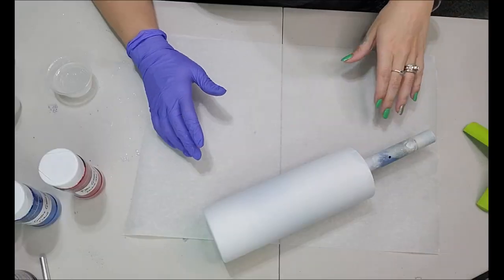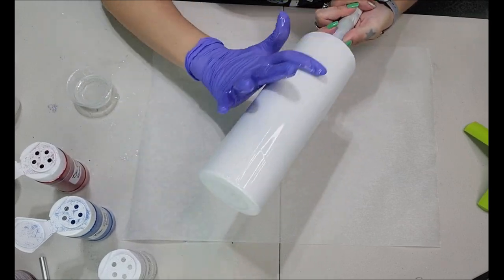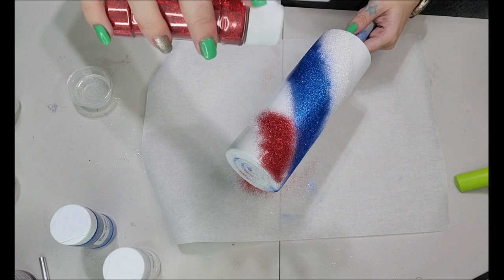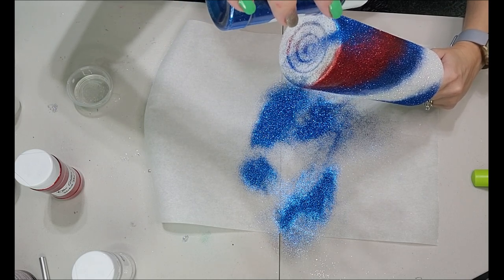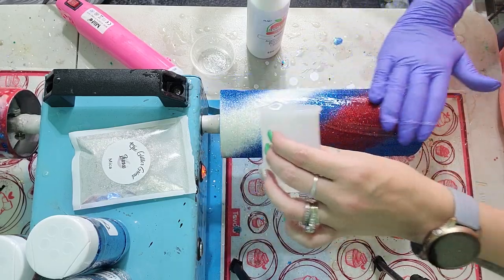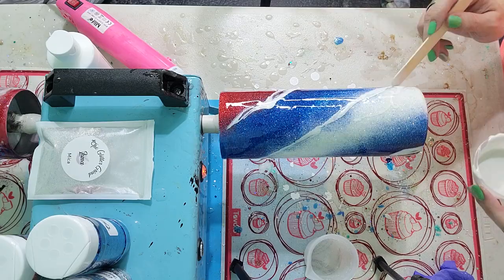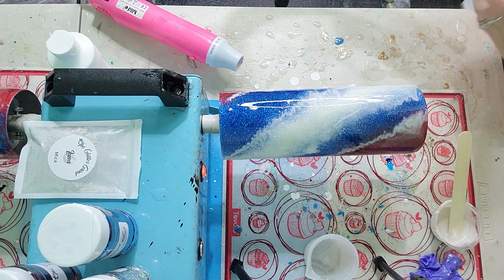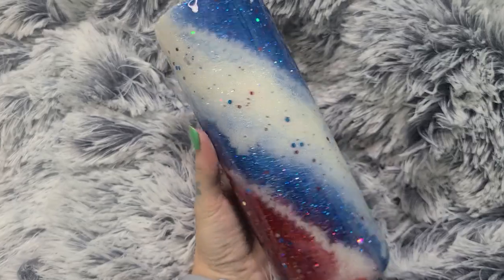Patriotic Swirl Tumbler Tutorial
Hello everyone! This tumbler is perfect for anyone from beginner to advanced. Thank you again for watching it really means the world to me. I appreciate each and every one of you!

Products:

Spray Paint: Rustoluem flat white